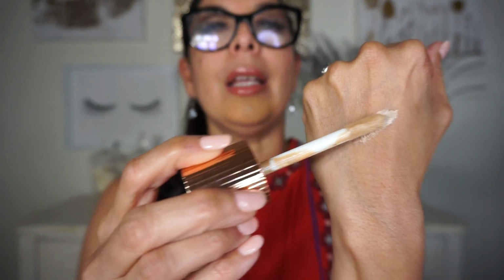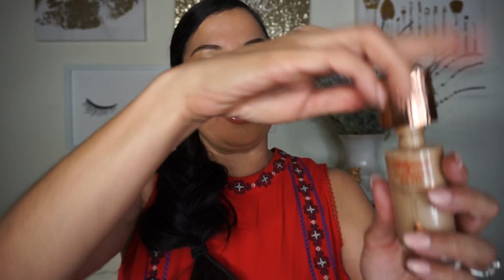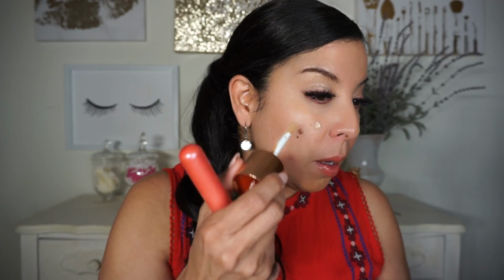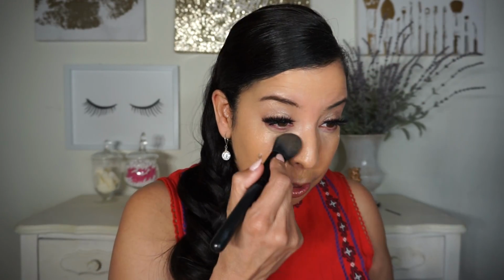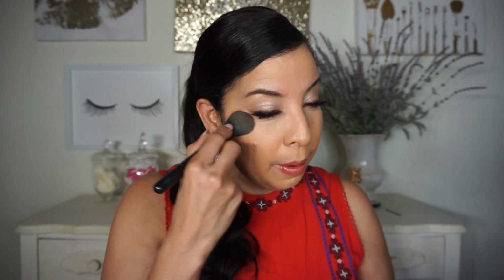NEW Charlotte Tilbury Hollywood flawless filter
Hello loves 💋
Welcome back today's video is on Hollywood  flawless filter this has an IG filter to make your skin look dewy w a high shine 💋
It's avail now $44
I bought mine at Nordstrom
My color is 4 medium it comes in 7 shades 💋
My glasses are Prada
Dress from Target
Foundation is Nars natural RADIANT long wear in Valencia
Hair pony tail is from Vivica fox draw string
Powder is from Charlotte tilbury  airbrush flawless finish in 2 med
Brows nyx in micro med Brown
Liner is nyx in black
Eyeshadow from huda mauve obsessions
Lip gloss from Lorac supermodel
Concealer nars in custard 💋